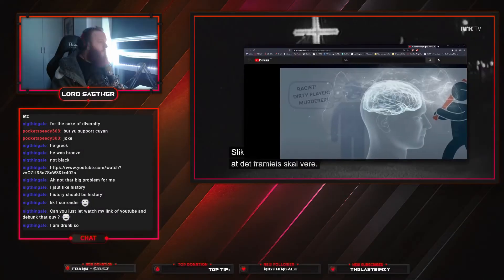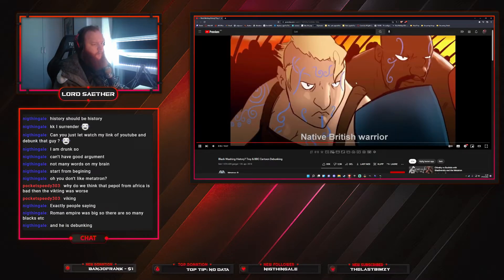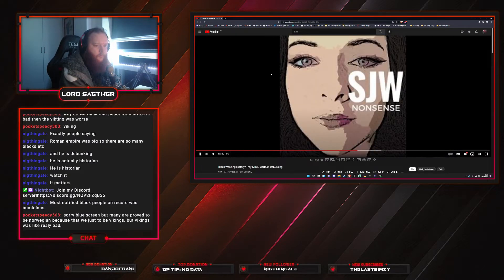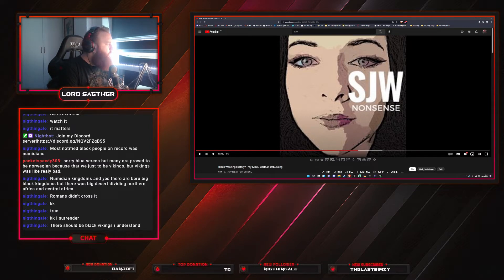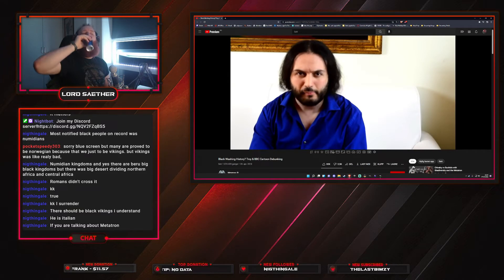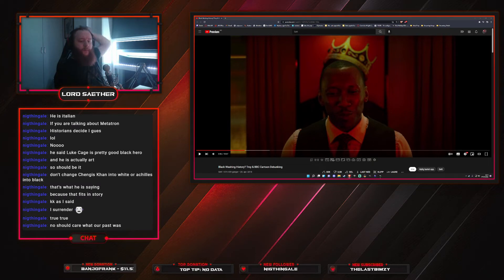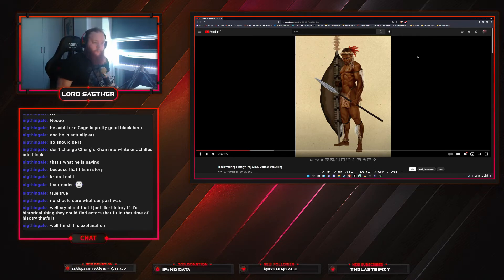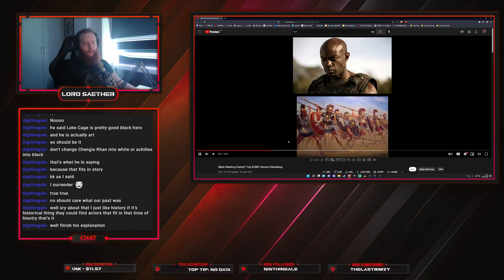Is "blackwashing" a thing? (Looking at an old Metatron video)